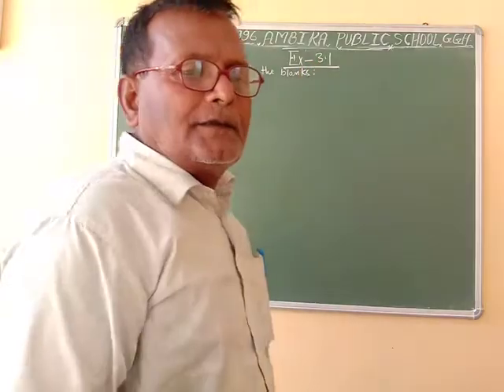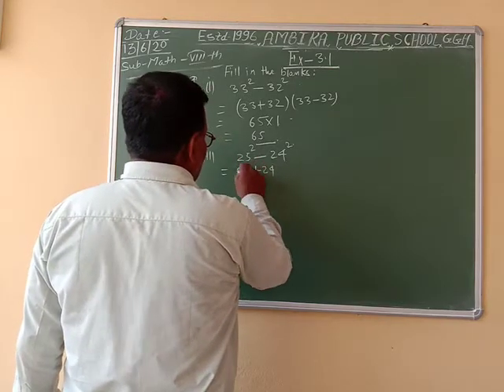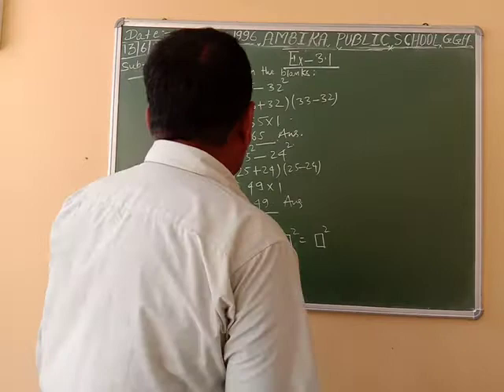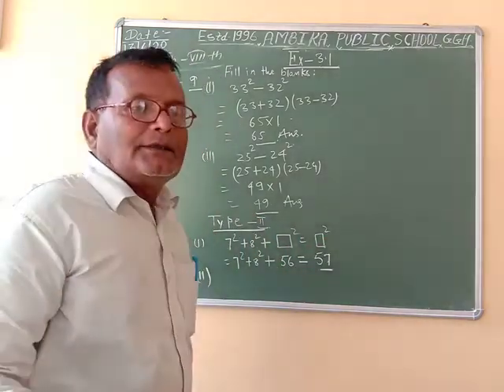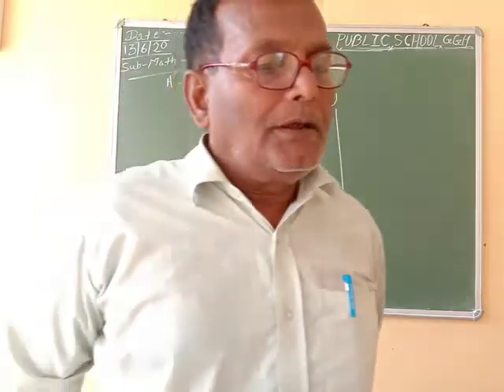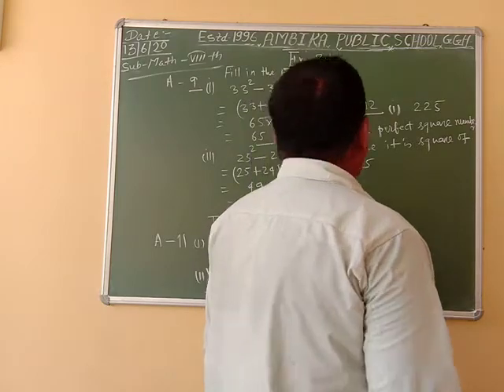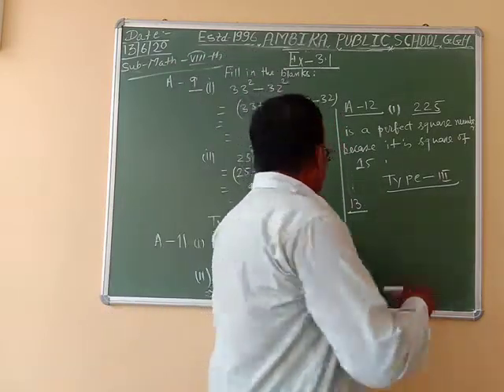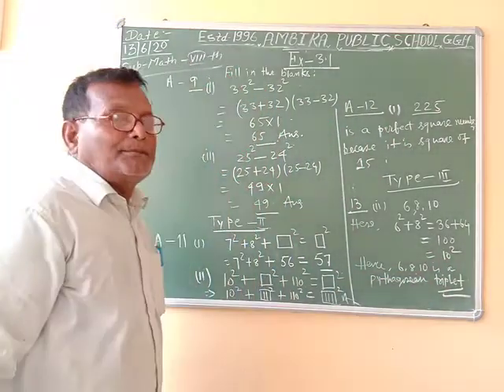APS |Class-8|Day-26|Math| Squares And Square Roots -Part-5|by S.B.Singh